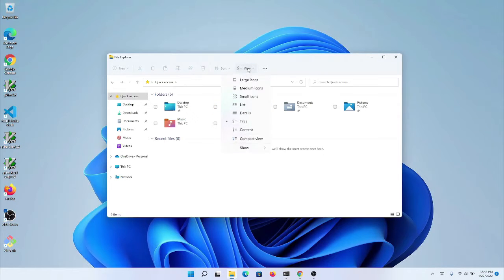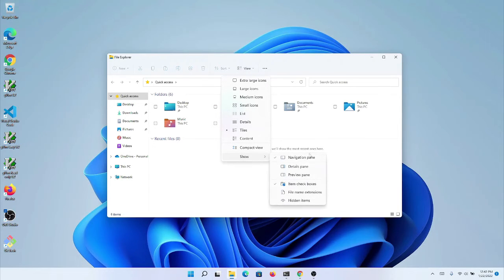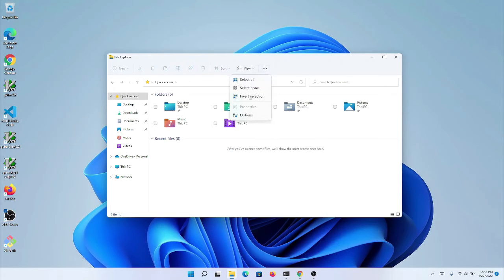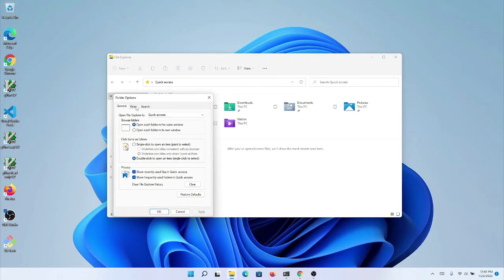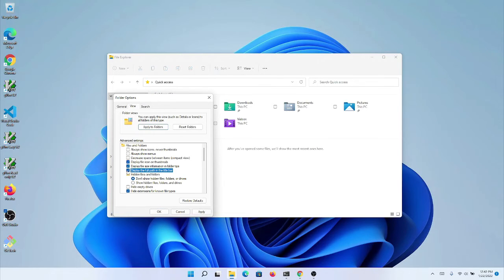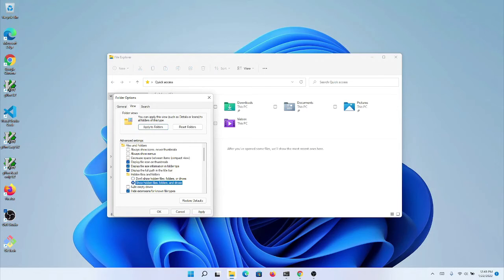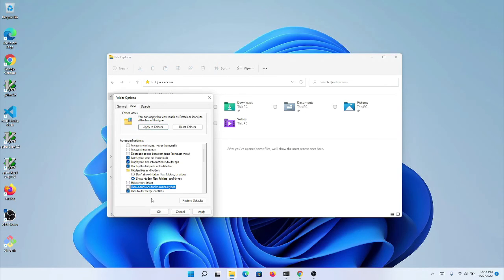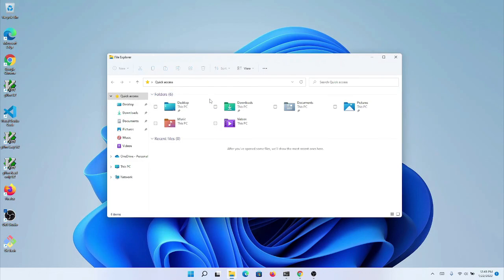win 01 config